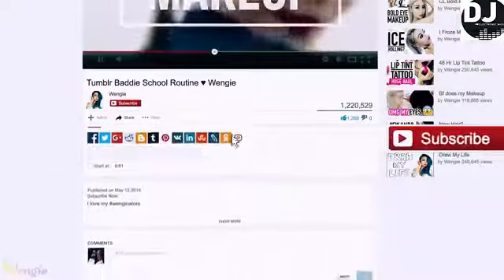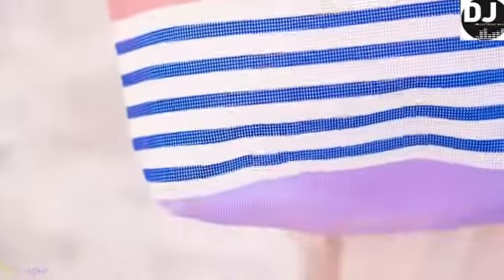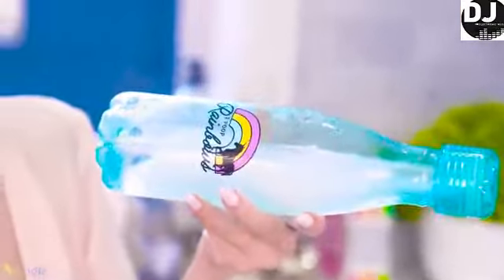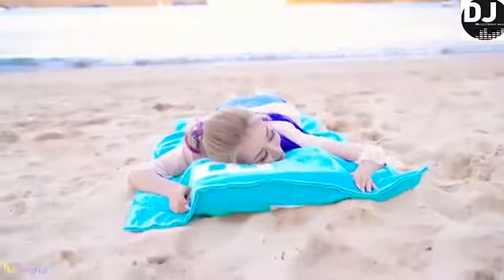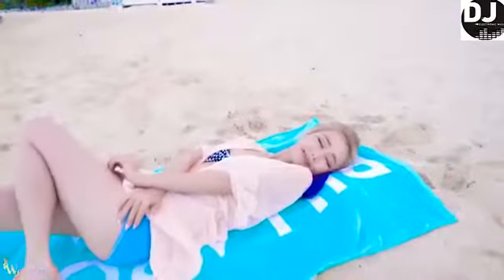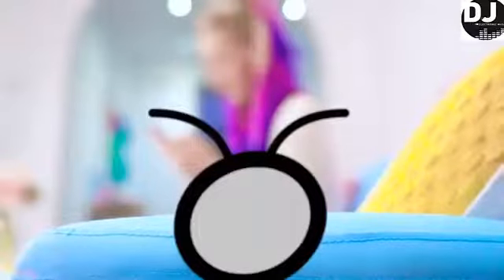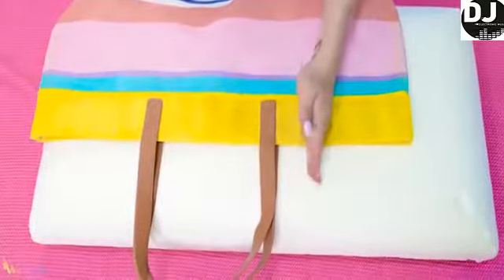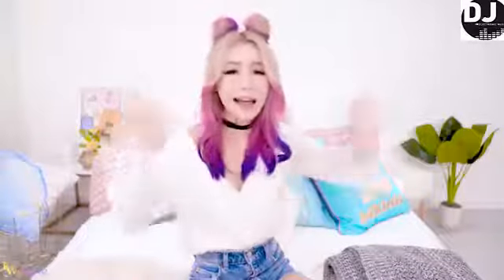10 DIY Summer Life Hacks EVERY LAZY Person Should Know!!